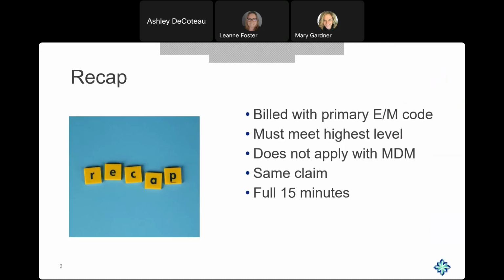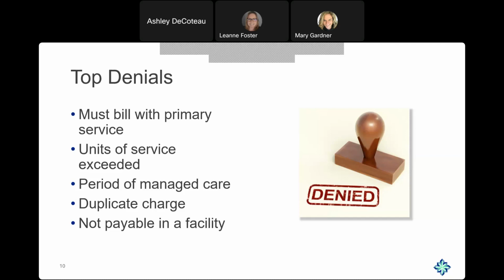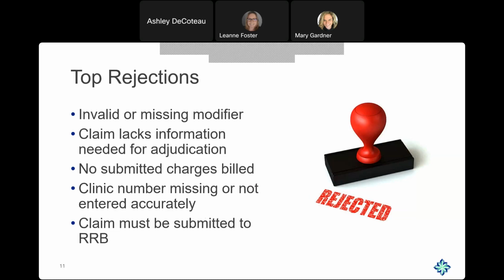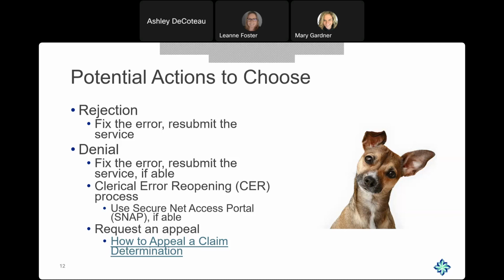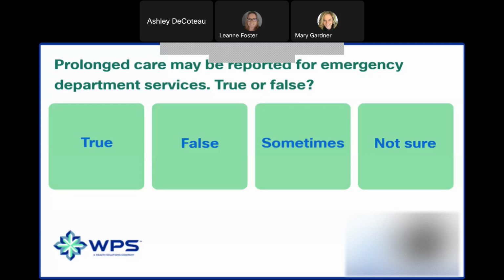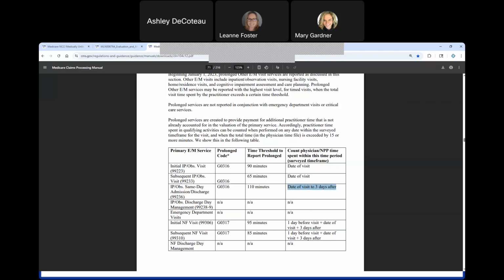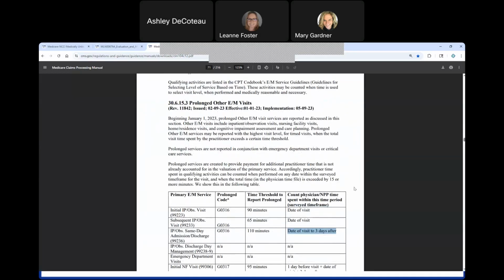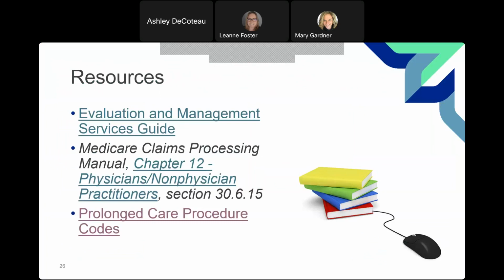Pop Quiz: Prolonged Care Denials & How to Pass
This is a recording on an event held on 8/8/2025.

This is our final session in our 2-part series focused on prolonged care codes. This webinar focuses on avoiding prolonged care denials and rejections. During this event, we provide:

• Brief recap from previous day's study hall
• Top denials and rejections
• Interactive Q&A practice

This presentation is for those physicians, non-physician practitioners, and entities that submit E/M services using the CMS 1500 or 837P electronic transaction.

Resources

Chapters:
00:00 Welcome
07:27 Recap
10:49 Denials
17:24 Rejections
22:58 Q&A Activity
43:40 Wrap Up